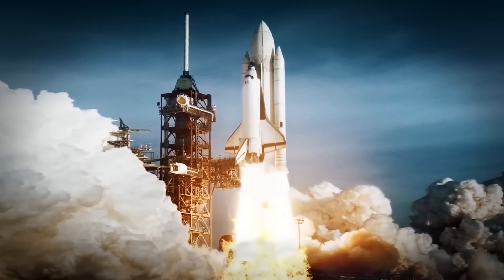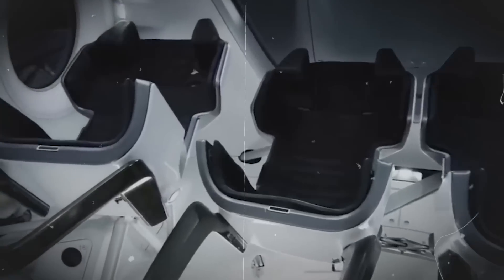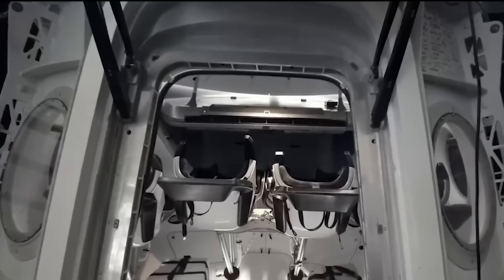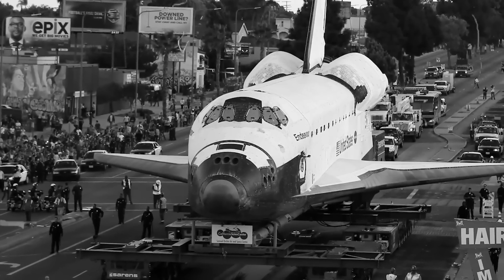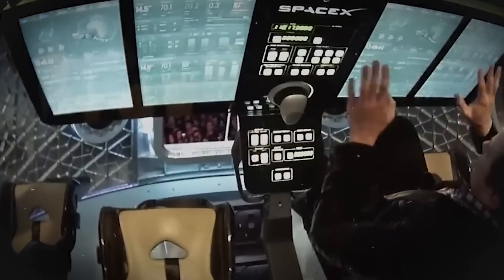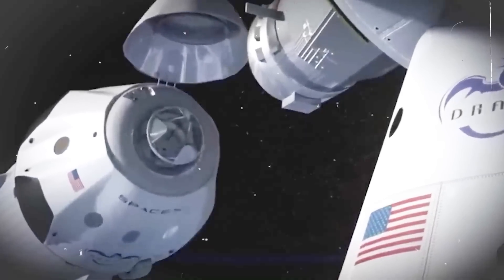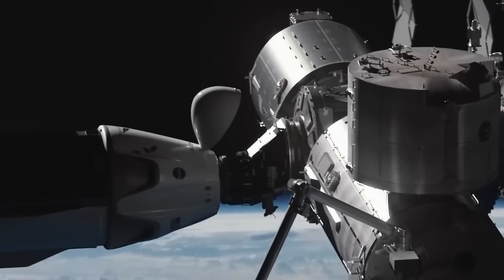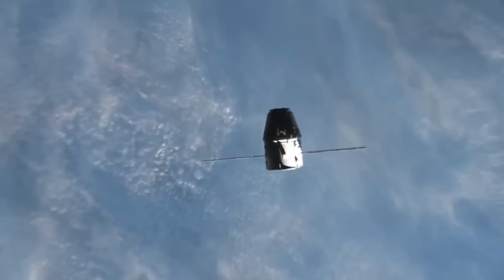Elon Musk Sent SpaceX Epic Dragon To RESCUE Astronauts In Space!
Brace yourself for an extraordinary space rescue mission as Elon Musk's SpaceX takes center stage once again. In this groundbreaking announcement, Musk reveals the awe-inspiring initiative of sending the legendary Dragon spacecraft to the rescue of astronauts in outer space. Witness the remarkable combination of advanced technology and human ingenuity as the Dragon embarks on an epic journey, navigating the vastness of space to ensure the safety and well-being of our brave astronauts. Prepare to be captivated by this extraordinary display of innovation and human determination in the pursuit of exploration and adventure. Don't miss out on this truly mind-boggling event that showcases the limitless possibilities of space travel and the boundless potential of Elon Musk's SpaceX.